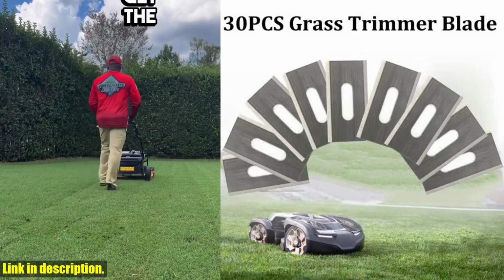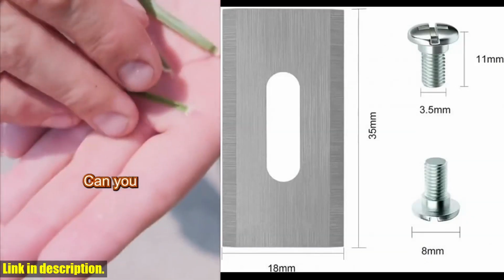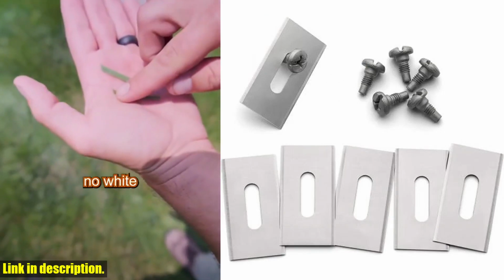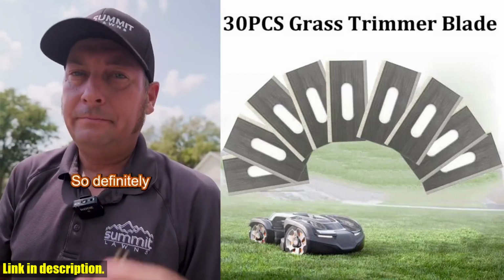Revolutionize Your Garden with 30PCS Grass Trimmer Blade Lawn Mower Replacement! Must-have for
Buy and Review 30PCS Grass Trimmer Blade Lawn Mower Replacement Trimmer Cutter Piece for Husqvarna Automower Garden Robotic Lawnmower Tools on Aliexpress Shop
- 30PCS Grass Trimmer Blade Lawn Mower Replacement Trimmer Cutter Piece for Husqvarna Automower Garden Robotic Lawnmower Tools

Are you tired of dull and ineffective mower blades? Look no further! The 30PCS Grass Trimmer Blade Lawn Mower Replacement Trimmer Cutter Piece for Husqvarna Automower is here to revolutionize your lawn maintenance routine. Crafted from hardened stainless steel, these blades offer extended life, improved performance, and reduced corrosion. With an elongated oval design, these blades effectively double your cutting area on each blade, providing maximum efficiency. Plus, they are incredibly easy to install and replace, making them a hassle-free addition to your gardening toolkit. Compatible with various Husqvarna Automower and Garden mowers, these blades are versatile and suitable for all lawn maintenance needs. Don't settle for subpar blades - invest in the 30PCS Grass Trimmer Blade Lawn Mower Replacement Trimmer Cutter Piece for Husqvarna Automower today and say hello to a beautifully manicured lawn. And remember, your satisfaction is our top priority. Happy gardening!